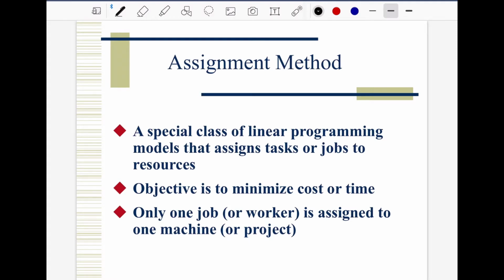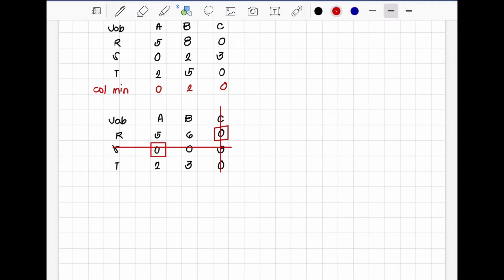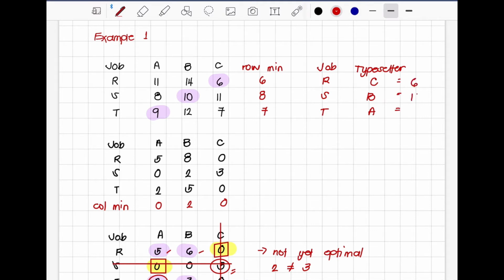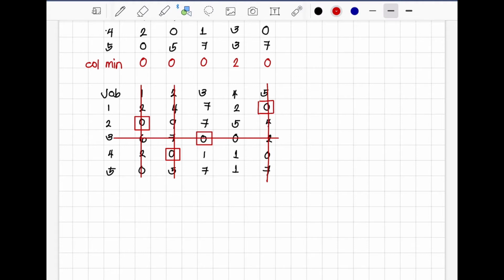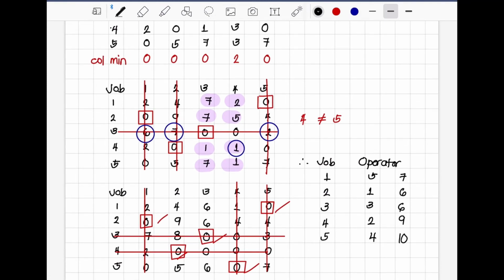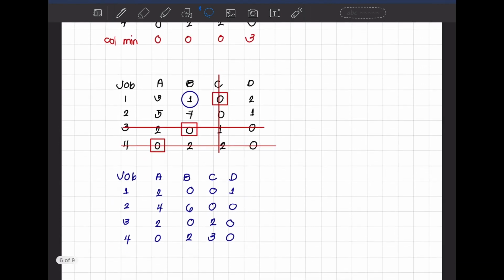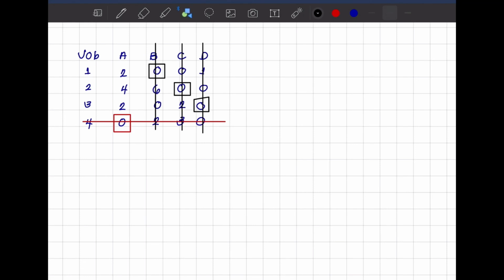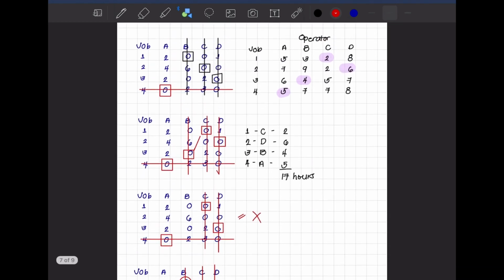Assignment Model | Operations Management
Hello!

Sharing the discussion for the topic of Assignment Model for the course Operations Management.

I am Ezrha Godilano, a Certified Industrial Engineer based in the Philippines who worked in the academe for 9 years, teaching major courses under the BSIE program.